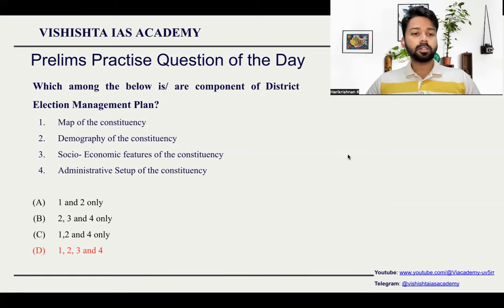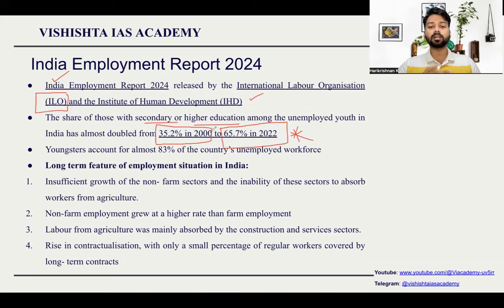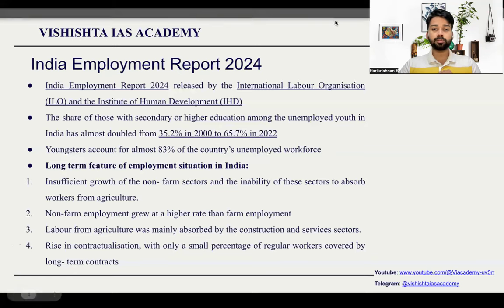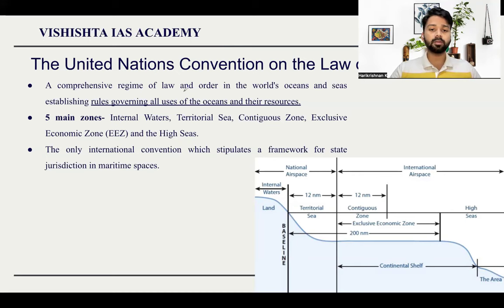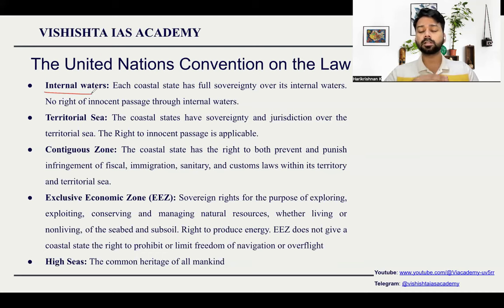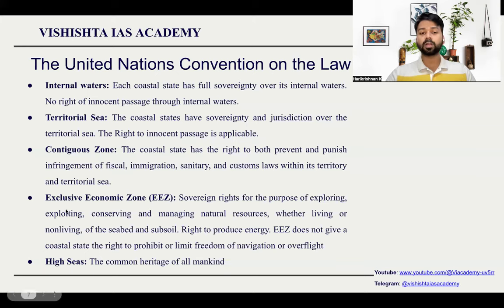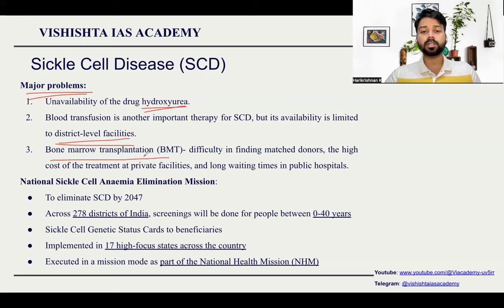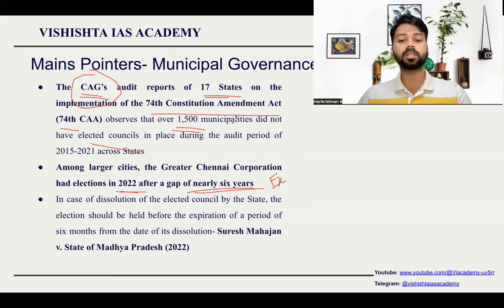News Charter 27 March 2024 I UPSC Current Affairs Daily for Prelims, Mains and Interview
News Charter 27 March 2024 I UPSC Current Affairs Daily for Prelims, Mains and Interview I Vishishta IAS Academy